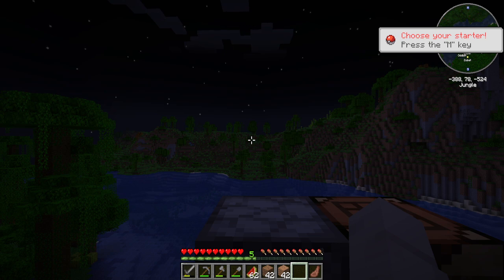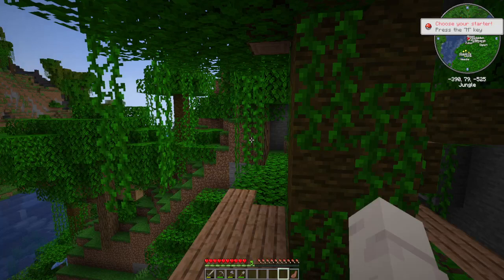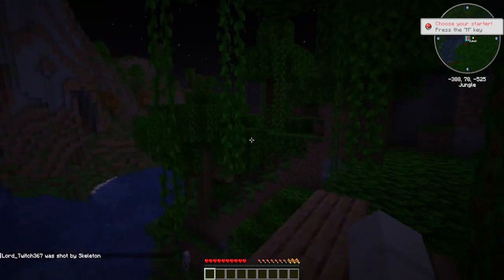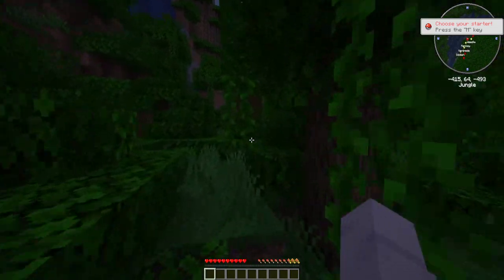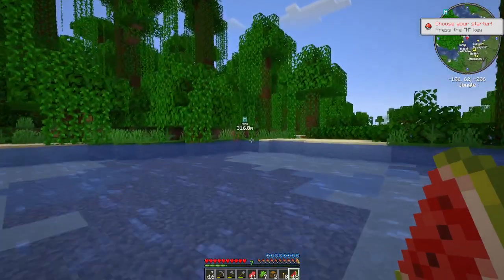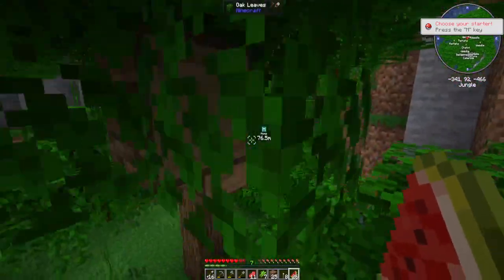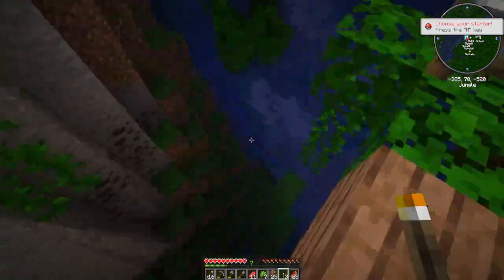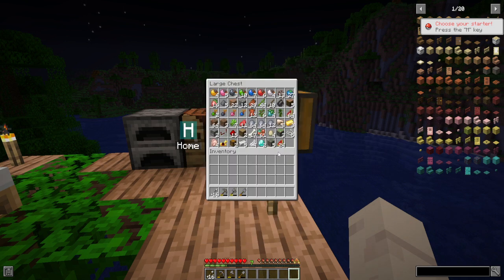Cobblemon Episode: 2 - A Few Changes!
In today's episode we went over what mods I added to the pack before looking for iron and leather!

Add me on:
Steam: Twitch367
Xbox: Twitch367